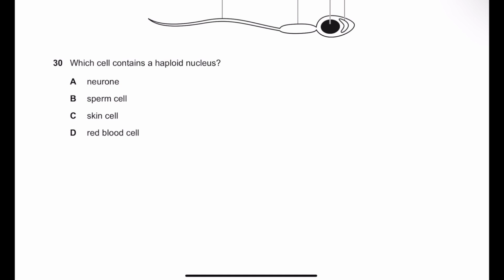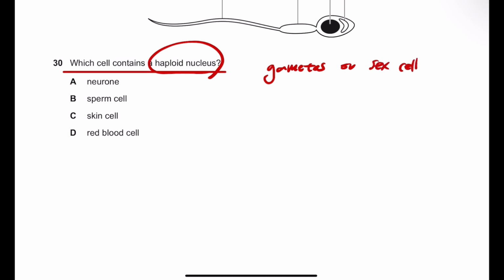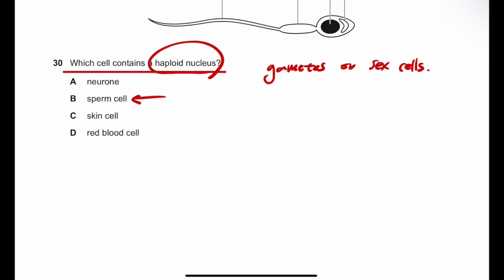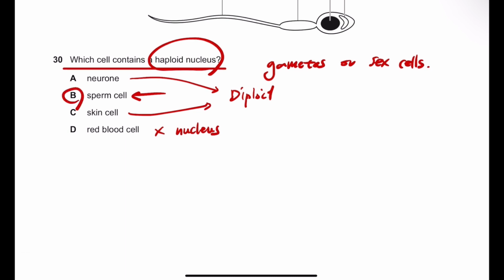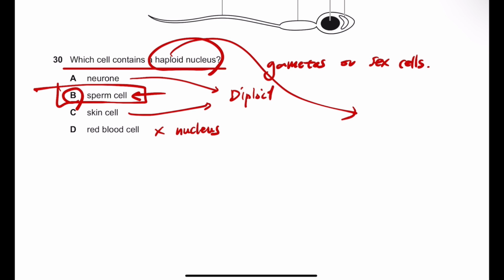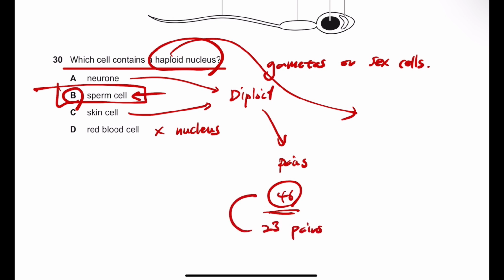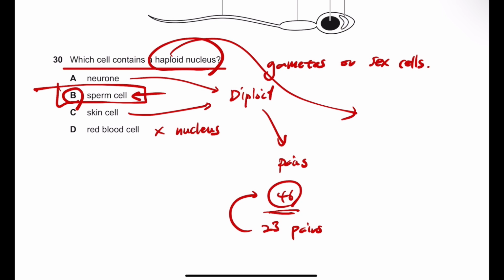Q30 Which cell contains a haploid nucleus?